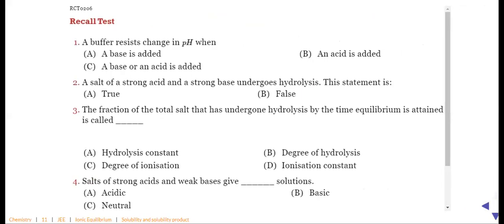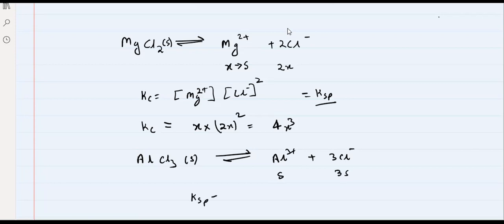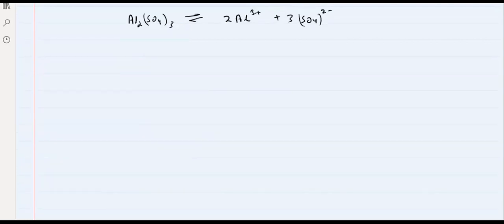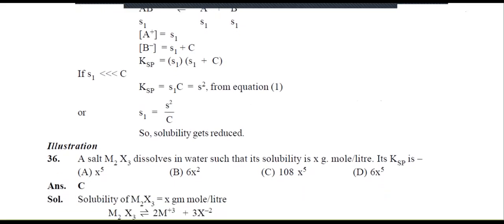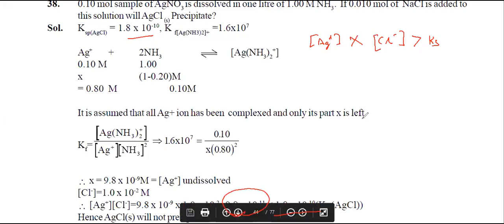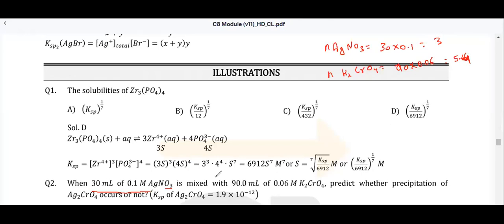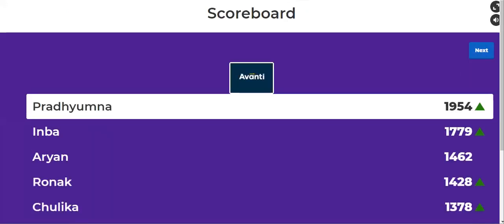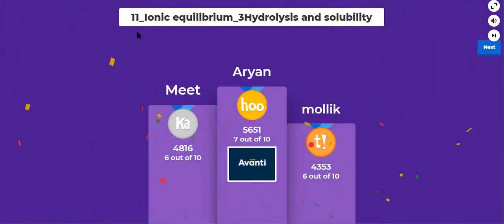Ionic equilibrium . solubility